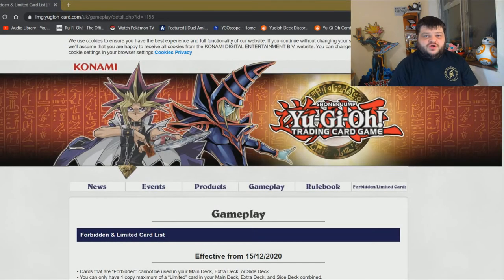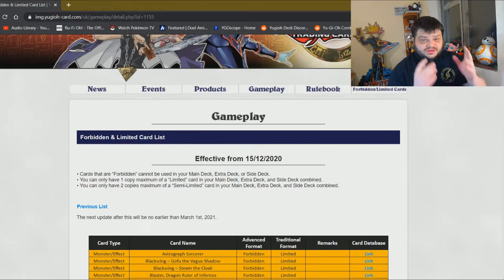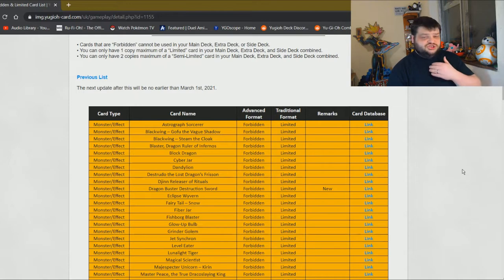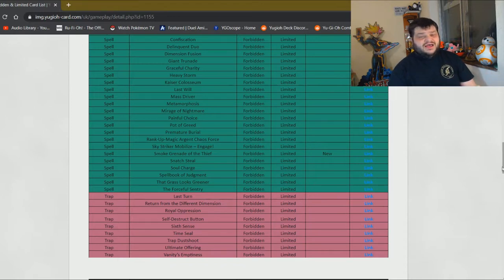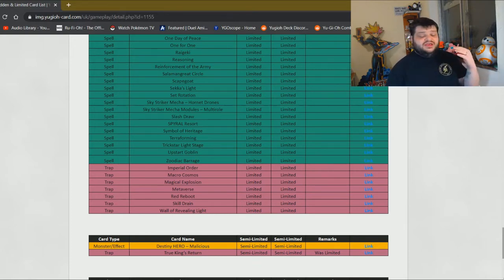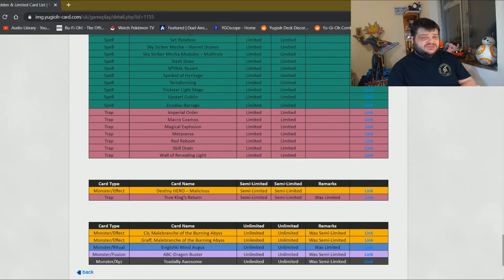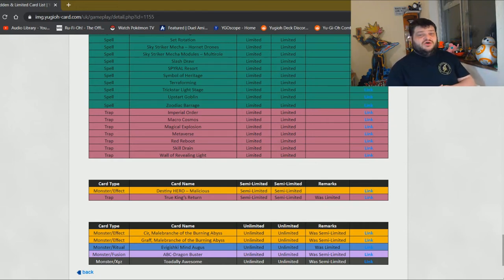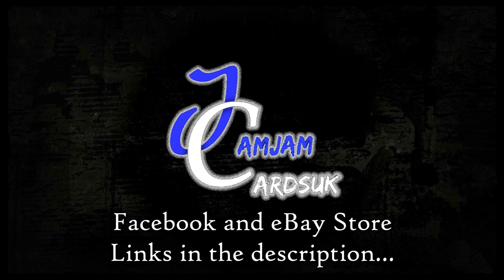Yu-Gi-Oh! TCG - December 2020 Limited & Forbidden List Discussion - The Banlist is here!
We're taking a look at the brand new December 2020 banlist, and briefly discussing my thoughts on how I feel this list shapes up, if I think it will affect the meta, what I like, and what I don't.

I wonder how many of my wishlist cards made it onto here? Not too many...